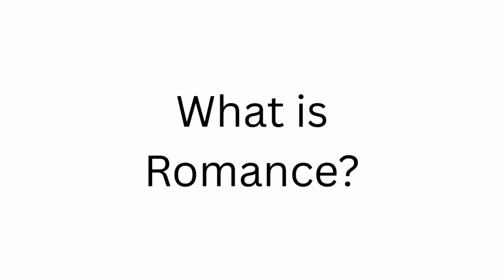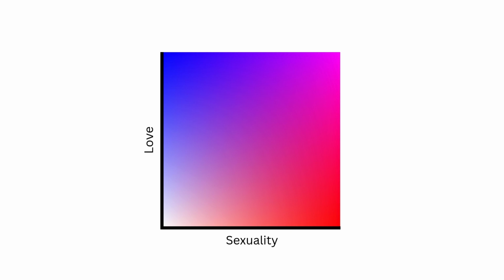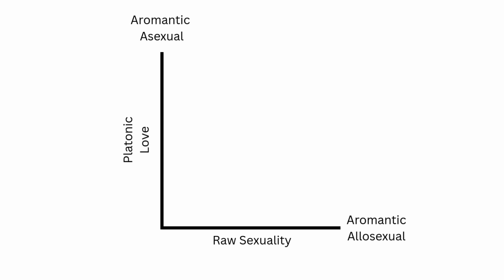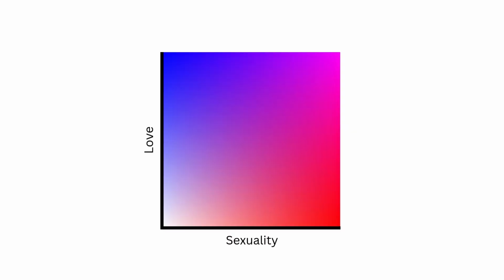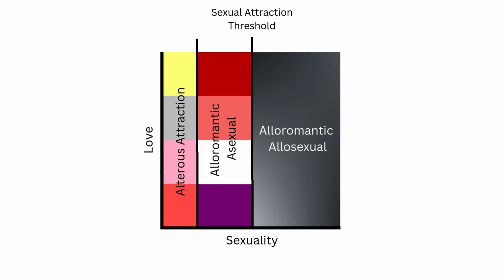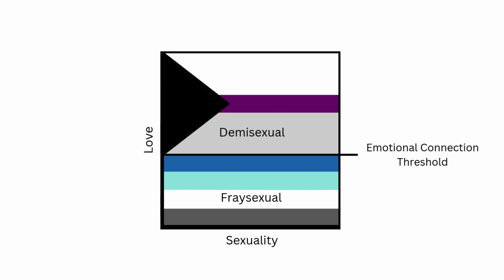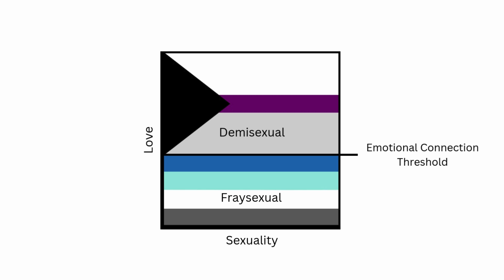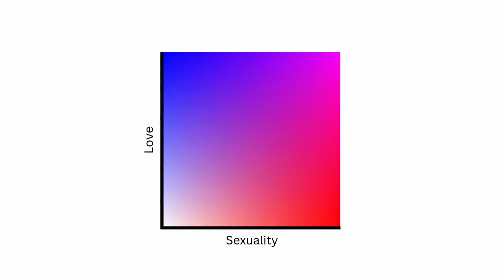What is Romance? The 2-D Romance Spectrum Model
What is romance? It can be a deceptively tricky question. My 2-D romance spectrum model attempts to explain it.

Love (my personal definition): Connection
Raw Sexuality (my own term): Sexuality by itself
Alloromantic and Allosexual: Not aromantic and not asexual, respectively
Alterous Attraction: A form of attraction described as feeling in-between platonic and romantic attraction
Demisexual: Someone who requires an emotional connection with a person in order to be sexually attracted to them
Fraysexual: Someone who loses sexual interest in a person if there is too much of an emotional connection between them

0:00 Intro
1:56 Romance Spectrum Model
3:54 The Aromantic Identities
5:03 The Alloromantic Identities
8:09 Alterous Attraction
9:12 Demisexual/Fraysexual
14:09 Outro